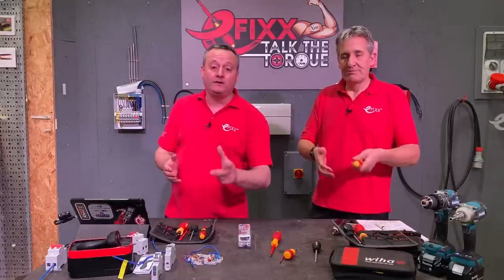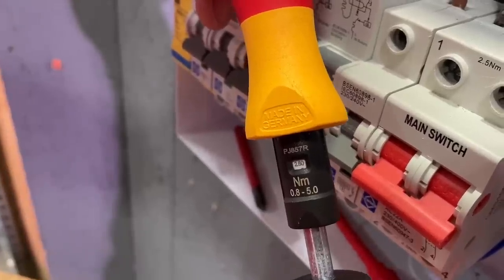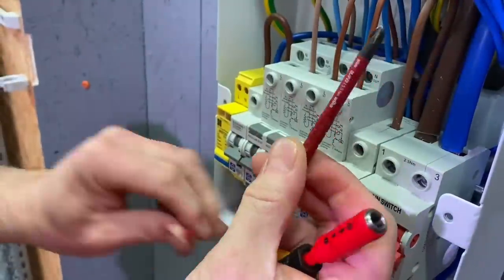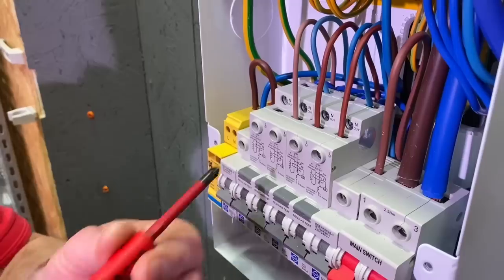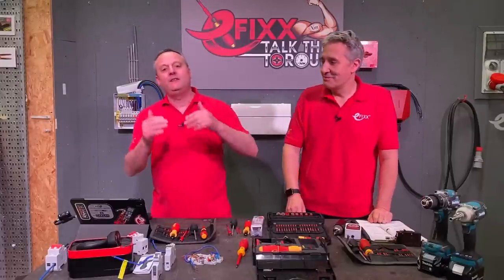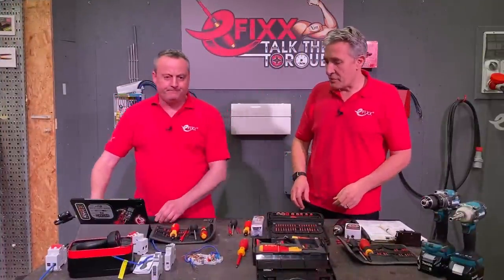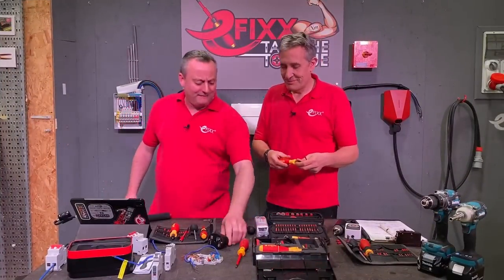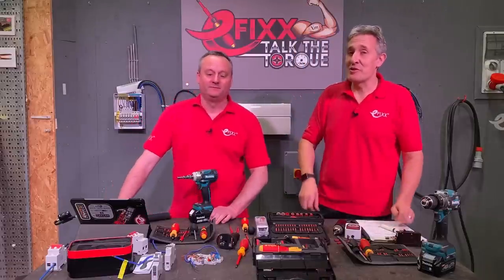How to use an ELECTRICIANS' TORQUE SCREWDRIVER: PLUS Tips to look after one! : Wiha TorqueVario.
Setting the correct torque for an electrical connection is essential for today's electrical installations.  With more electronics and miniaturised circuit protection devices appearing, tightening to the wrong torque setting can lead to expensive and possibly dangerous mistakes.

A torque screwdriver is an essential piece of an electricians kit. In this video, we show you how to use an electrician's insulated torque screwdriver. We'll be using the Wiha TorqueVario-S VDE electric to demonstrate. We also share some top tips to help ensure a long tool life and trouble-free tightening of electrical terminals.

FREE Approved CPD training module in association with Wiha
This training module guides you through the physics of torque and the equipment needed to meet manufacturers installation instructions.
Torque screwdrivers we use from Wiha

🕐 TIME STAMPS 🕕
00:00 Whia torque Vairo screwdriver review
01:23 Impact driver on consumer units
01:42 How to set up a Wiha torque screwdriver
04:42 FREE CPD training package
05:04 Tip 1 - Don't over click
05:27 Tip 2 - Don't use a torque screwdriver as a screwdriver
05:38 Tip 3 - Use a regular screwdriver first
05:57 Tip 4 - Checking existing terminals
06:23 Tip 5 - Use the correct screwdriver bit
06:44 Tip 6 - Don't use Wiha Slim Vario bits in a drill
07:33 Wiha Slim Vairo range
10:19 Checking a torque screwdriver is working correctly
eFIXX IS POWERED BY YOU: GET INVOLVED

We create fresh electrical content every day. We are always looking for new ways to collaborate and celebrate best practices.